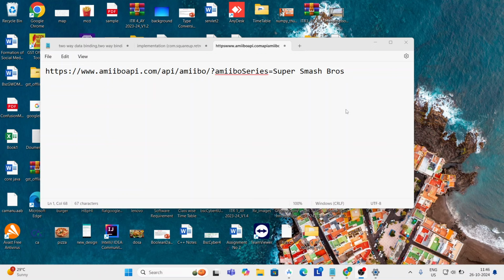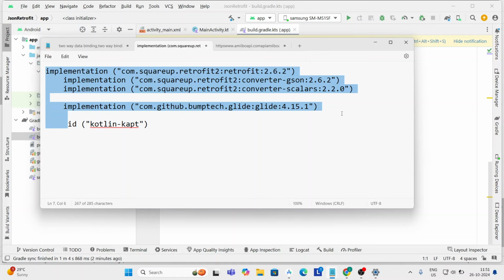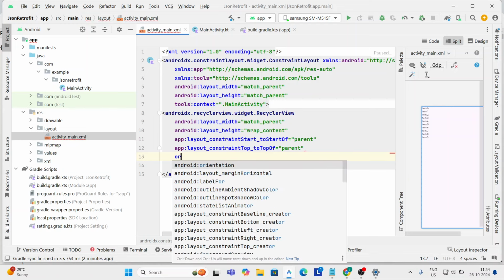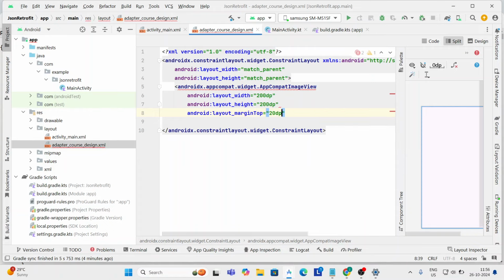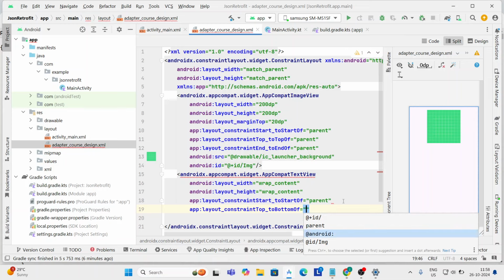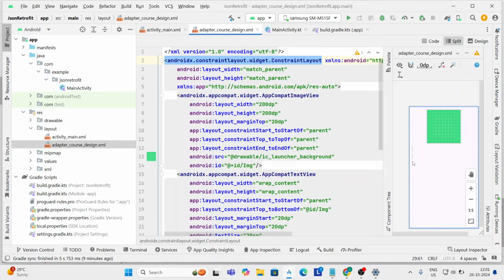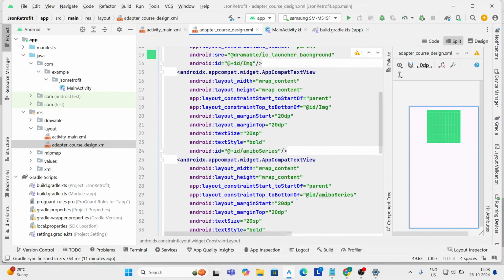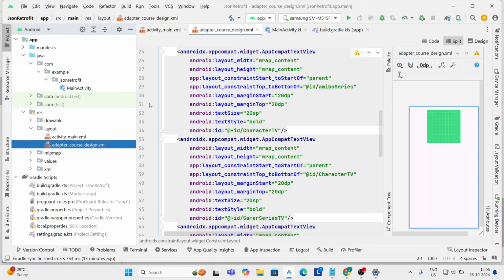Json Parsing in Android || Retrofit rest API tutorial in android || How to use api in android Part 1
Smash Bros
In this video, we dive into the essential topic of JSON parsing in Android applications. JSON (JavaScript Object Notation) is a lightweight data interchange format widely used for APIs, and understanding how to parse it is crucial for any Android developer.

What You'll Learn:
Introduction to JSON: We’ll start with a brief overview of JSON, its structure, and why it’s commonly used for data exchange.

Setting Up Your Project: Learn how to set up your Android project to handle JSON data, including necessary libraries and configurations.

Fetching JSON Data: Discover how to make network requests using Retrofit (or another library of your choice) to retrieve JSON from a REST API.

Parsing JSON with Gson: Follow step-by-step instructions on using the Gson library to convert JSON strings into Java objects, making it easy to work with the data in your app.

Handling Nested JSON Objects: Explore techniques for dealing with complex, nested JSON structures to extract the information you need.

Error Handling: Learn best practices for handling parsing errors and null values to ensure your app runs smoothly.

Practical Example: Watch as we build a small application that fetches and displays data from a public API, demonstrating the entire JSON parsing process in action.

This tutorial is perfect for beginners and experienced developers alike, providing clear explanations and practical examples that will enhance your understanding of JSON parsing in Android.

Join us and take the next step in your Android development journey!